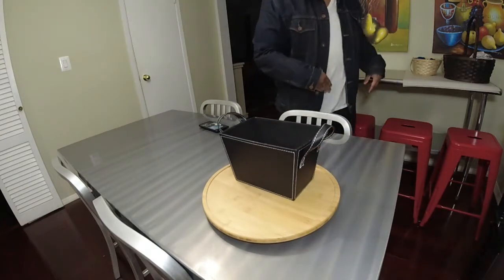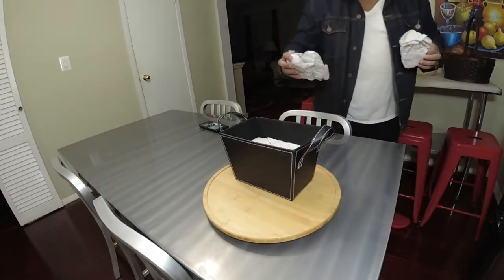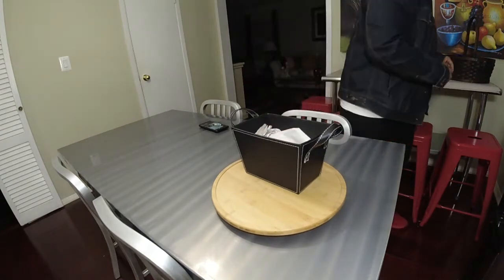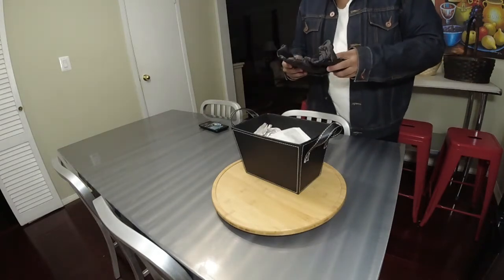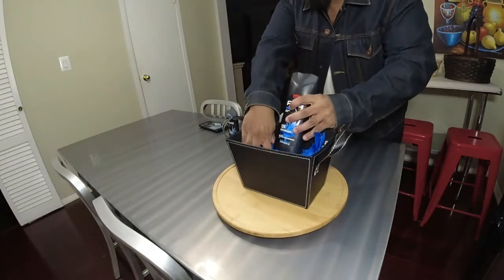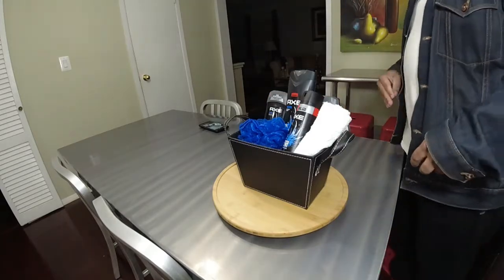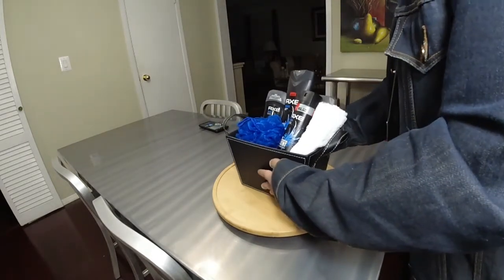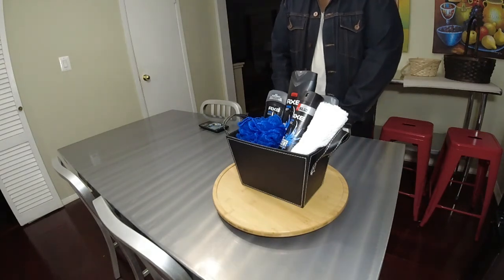Men's Axe Gift Basket